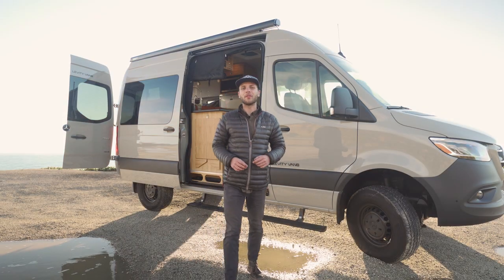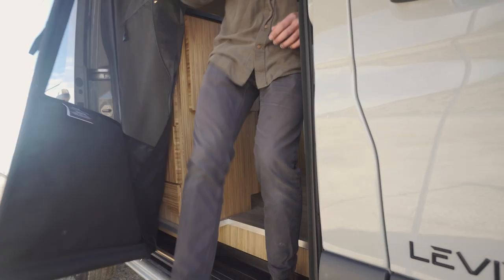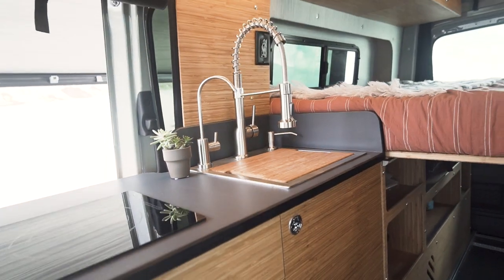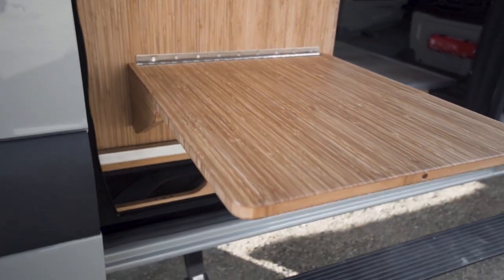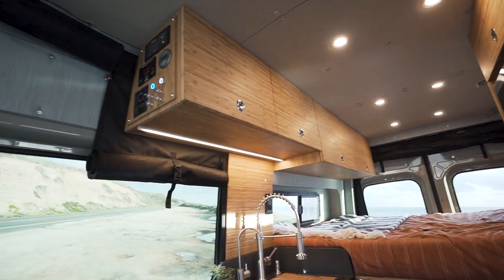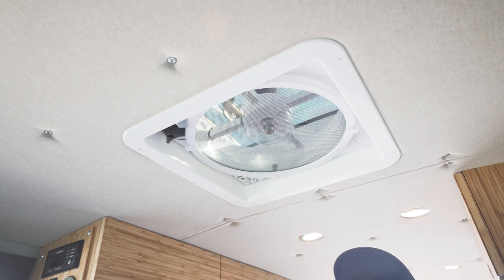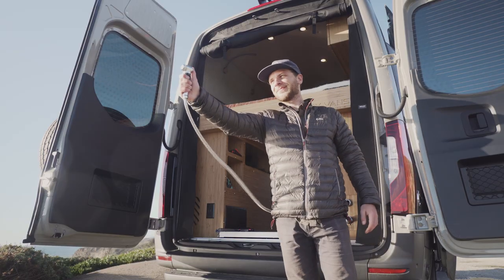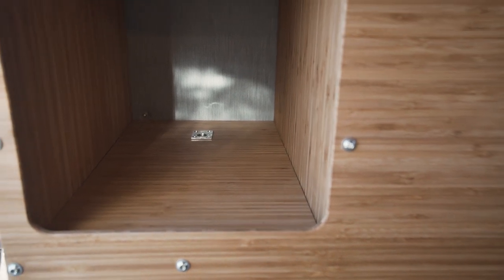Beautiful Van Made ENTIRELY of BAMBOO! | Van Conversion Walkthrough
In this video we take a look at our most recent van build, a 2022 Sprinter 144" 4x4 built as a Levity Legend and made COMPLETELY OUT OF BAMBOO! This is without a doubt the most beautiful van that we've ever built. It's designed for a couple of empty nesters who plan on traveling the country in search of perfect skiing!

00:00 Intro
00:40 Exterior
01:45 Bug Screens
02:50 Interior
11:11 Garage
13:20 Outro
We are Levity Vans, an adventure van conversion company located in Santa Cruz, California.  We turn cargo vans into adventure vehicles, and we love helping people live out their dreams of adventure.  Whether it be the weekender, the full-time van lifer, or the family who wants to adventure together, we cater to everyone who has that desire to get outside and enjoy the outdoors.